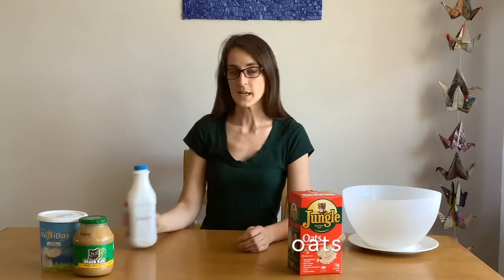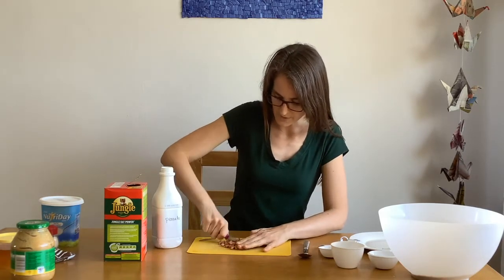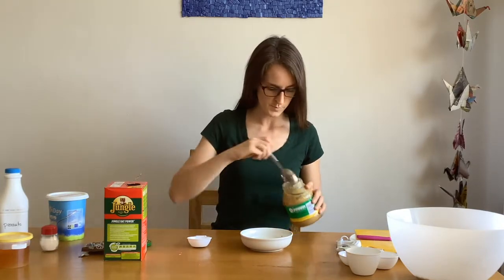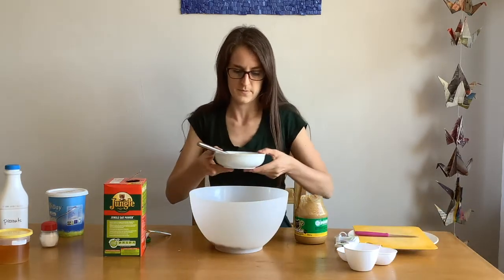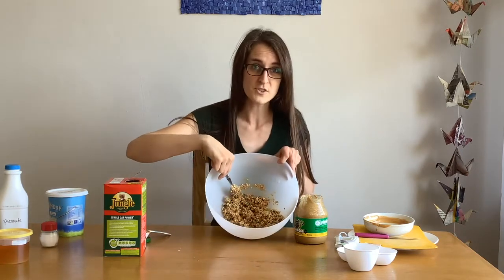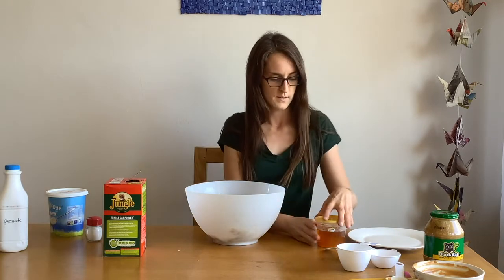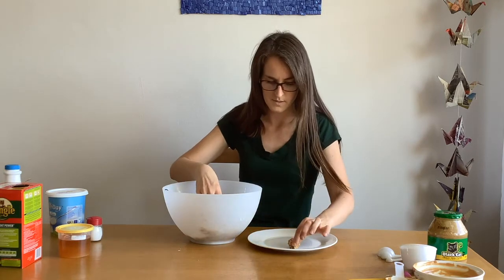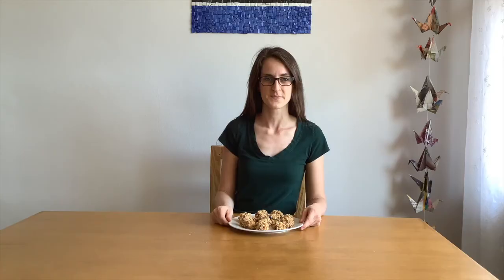Snack Time with Ms B E4